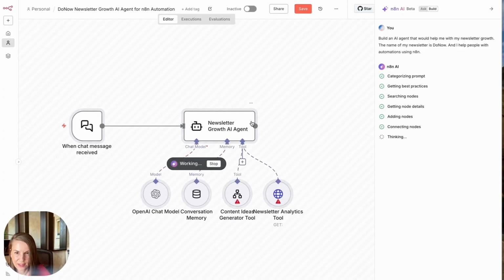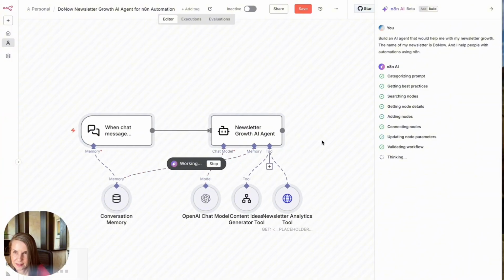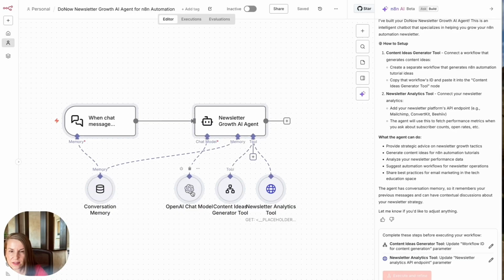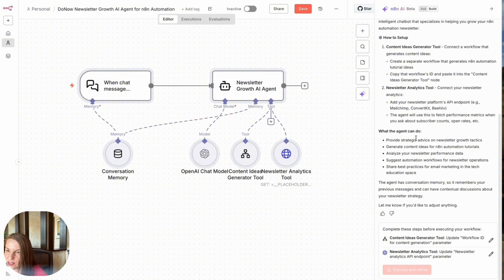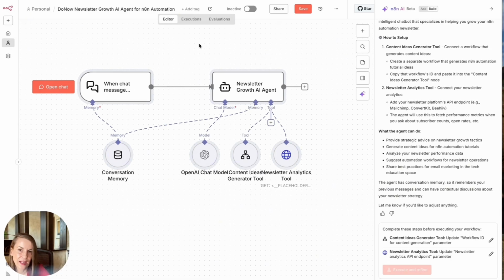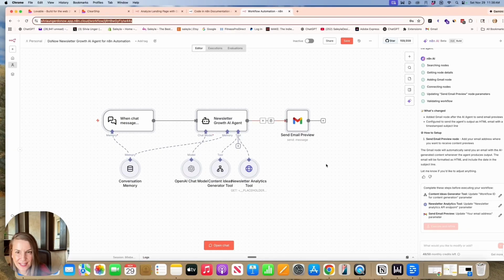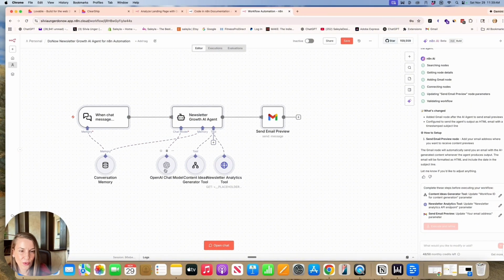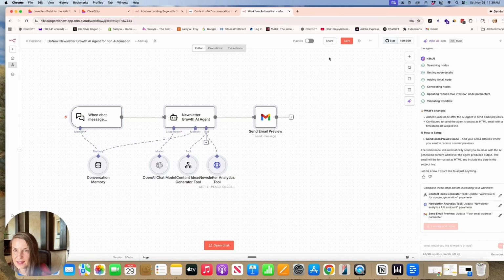I Asked AI to Build a Newsletter Agent… It Did (In Seconds)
In this video, I show you how I built AI Newsletter Growth Agent, using n8n AI bulider.
I typed one sentence… and the AI Builder generated the full workflow for me. No setup. No dragging nodes.